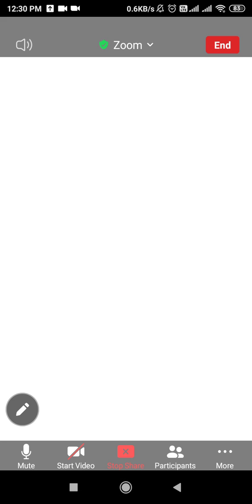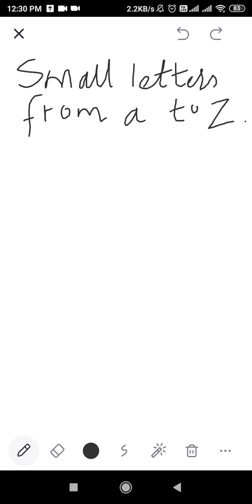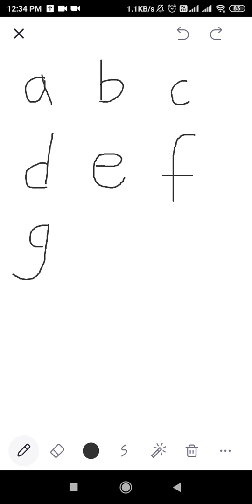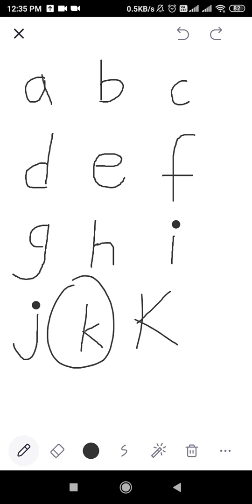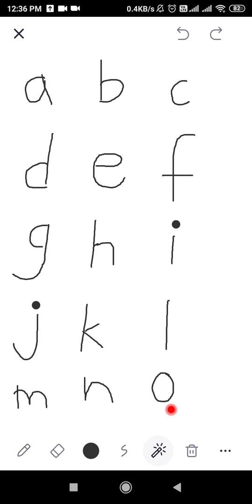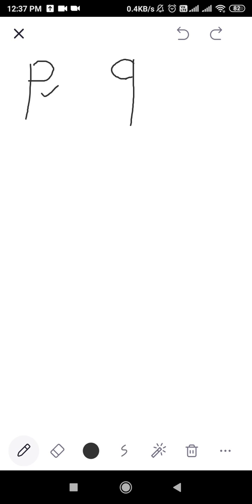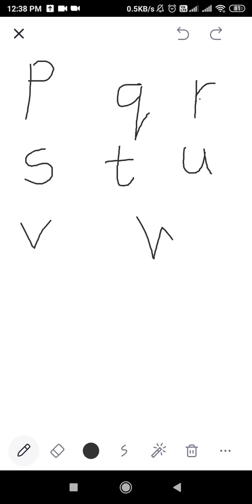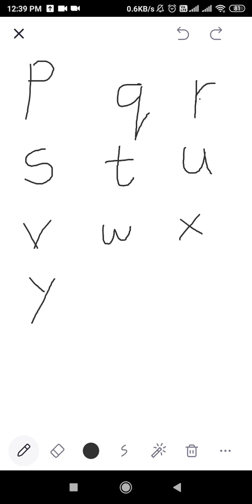Standard: Nursery Subject: English Topic: Small letters from a to z.